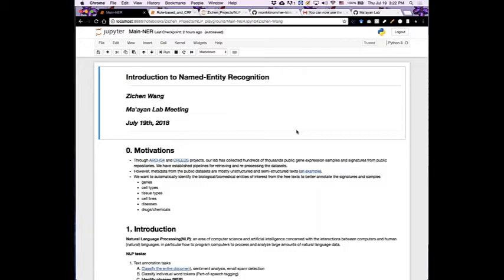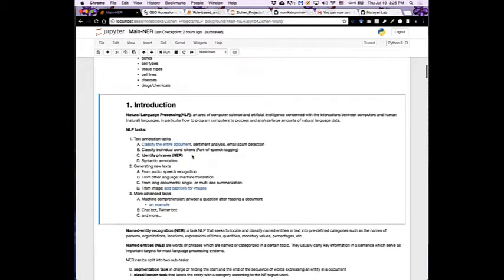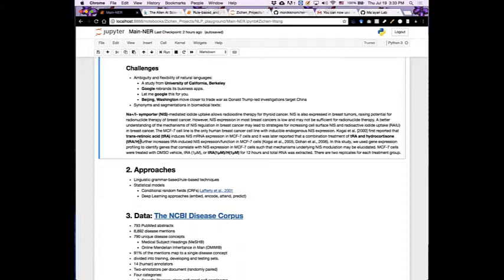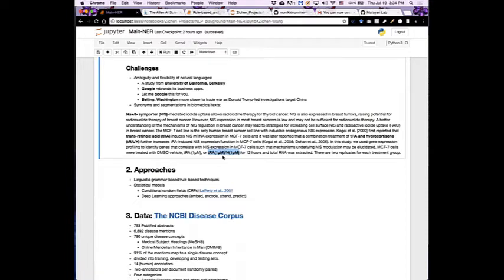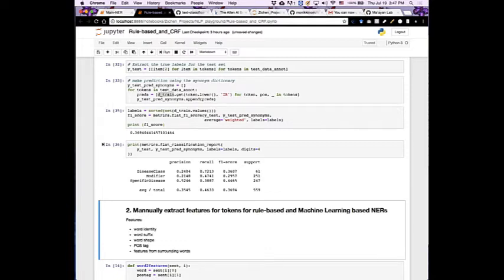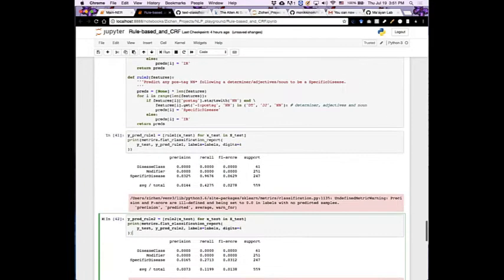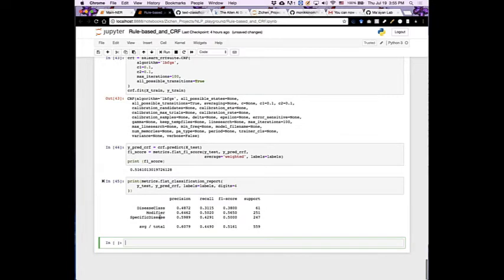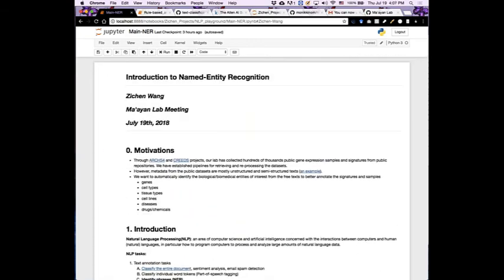Named Entity Recognition Algorithms - Zichen Wang lab meeting presentation July 20th 2018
This is a recording from the Ma'ayan Lab meeting that took place on 7/20/2018 at Mount Sinai where Dr. Zichen Wang presented an introduction to the topic on Named Entity Recognition (NER). The talk goes over a Jupyter Notebook that Zichen created to examine various NER implementation applied to an example corpus of annotated abstracts from PubMed. The notebook can be found on Zichen's GitHub account